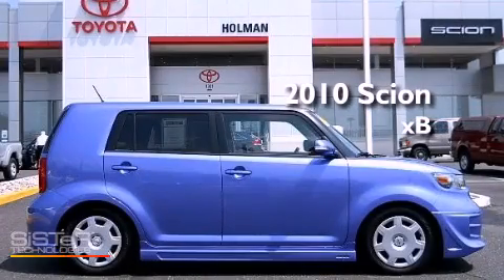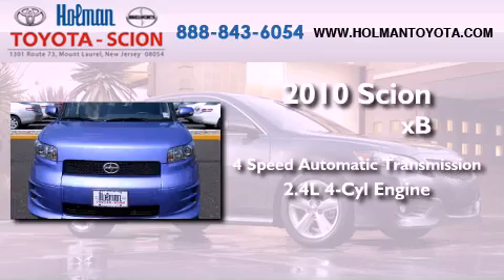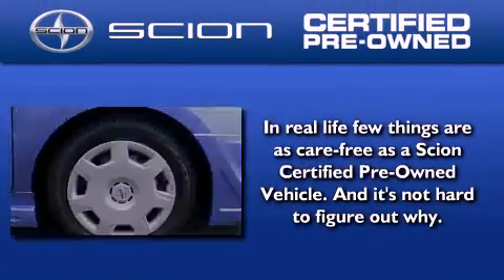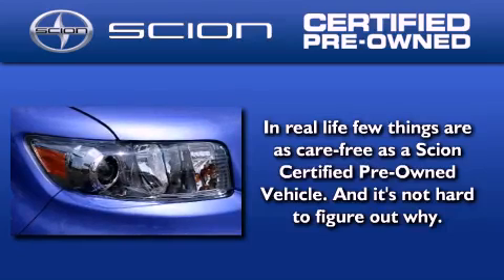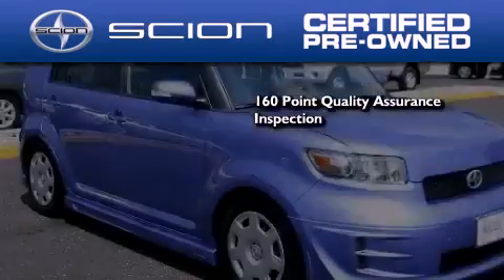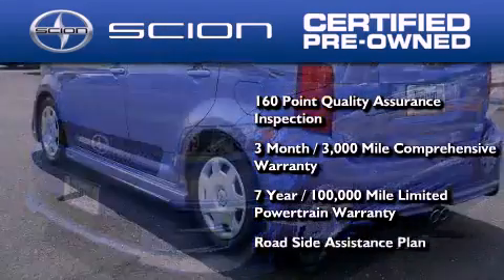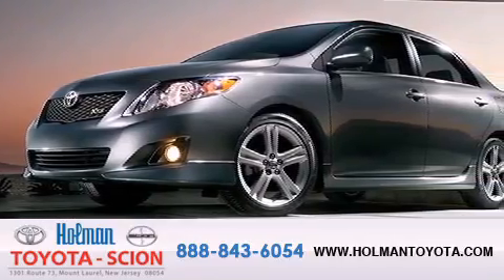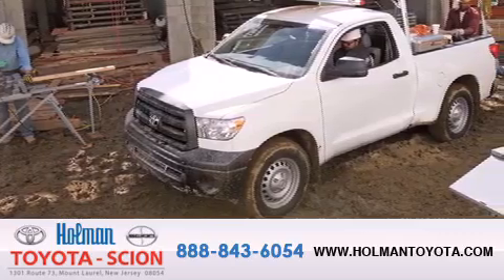Certified 2010 Scion xB Mount Laurel NJ 08054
Year : 2010

 Make : Scion

 Model : xB

 Engine : I4 2.4L

 Trans . : Automatic

 Exterior : Hypnotic Teal Mica

 Miles : 2,720

 Interior : Dark charcoal

 Stock : R459

 Holman Toyota

 1301 Route 73 N